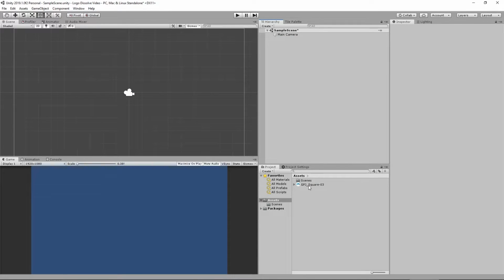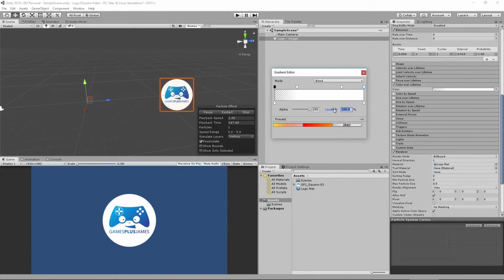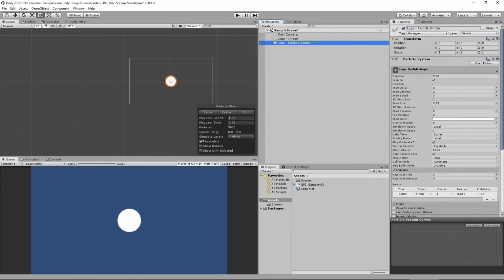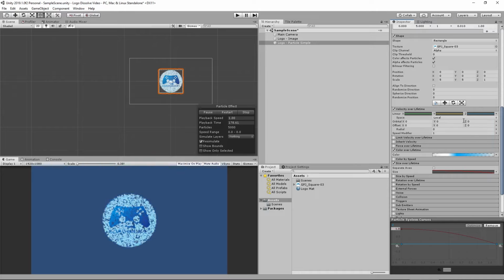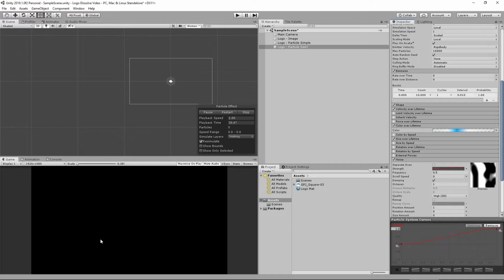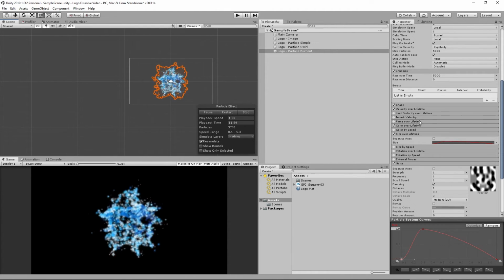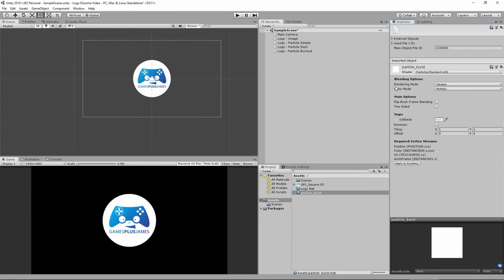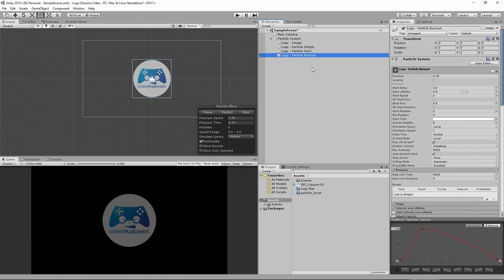Logo Dissolve Effect in Unity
Learn how to create a dissolving image effect using Unity's particle system.